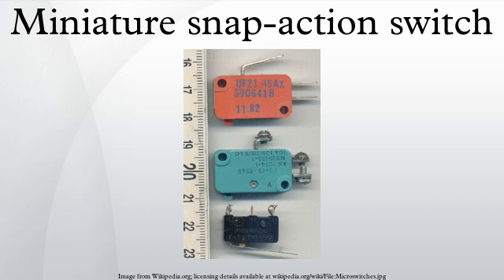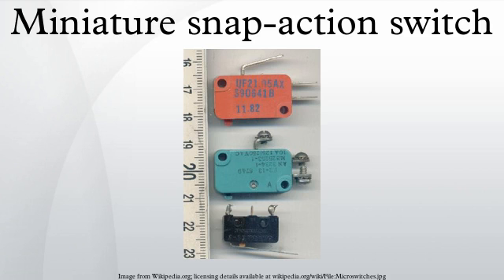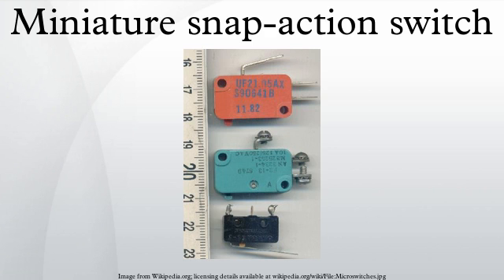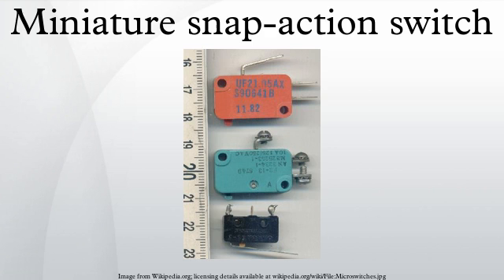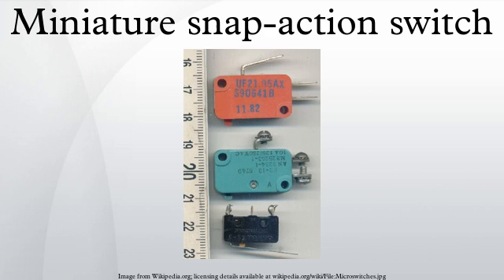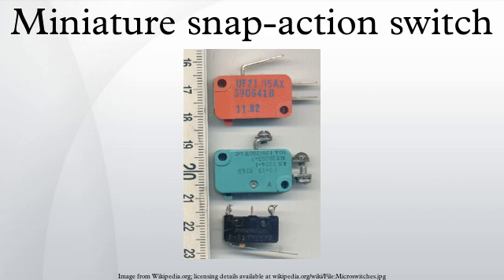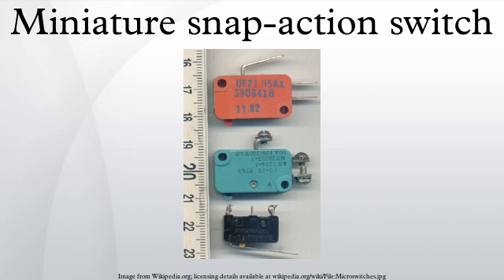Miniature snap-action switch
A miniature snap-action switch, also trademarked and frequently known as a micro switch, is an electric switch that is actuated by very little physical force, through the use of a tipping-point mechanism, sometimes called an "over-center" mechanism.
Switching happens reliably at specific and repeatable positions of the actuator, which is not necessarily true of other mechanisms. They are very common due to their low cost and durability, greater than 1 million cycles and up to 10 million cycles for heavy duty models. This durability is a natural consequence of the design.